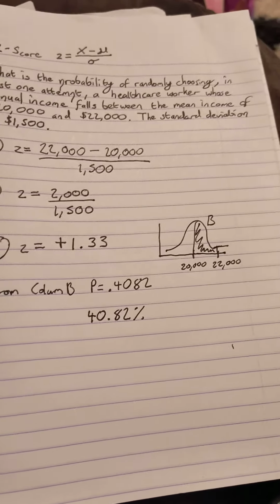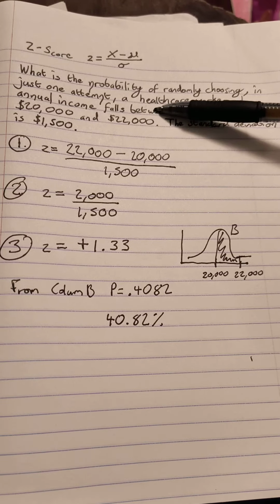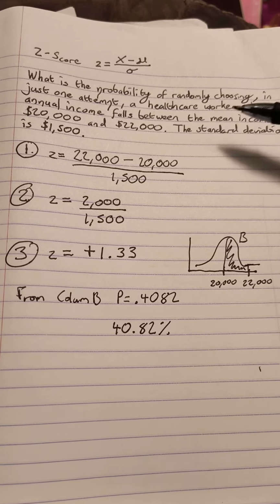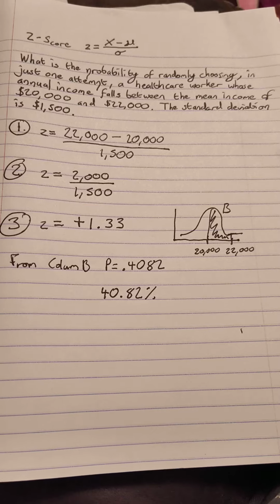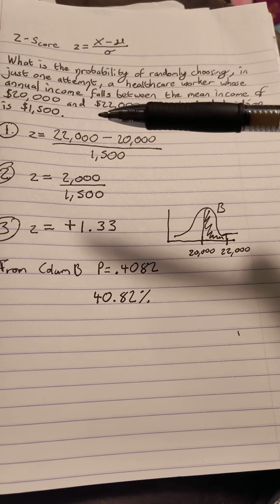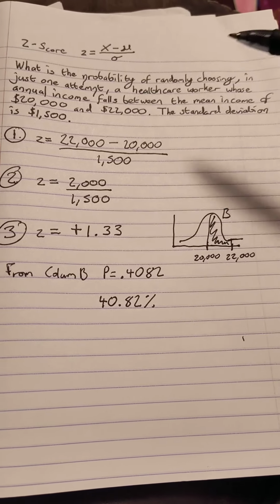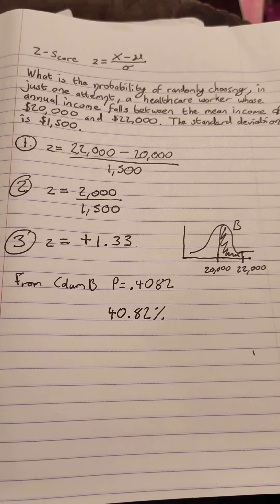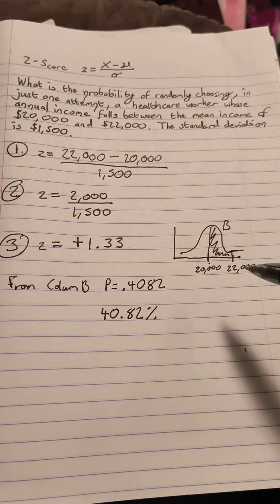Calculating a z-score example 1